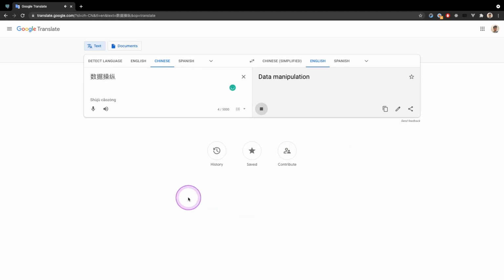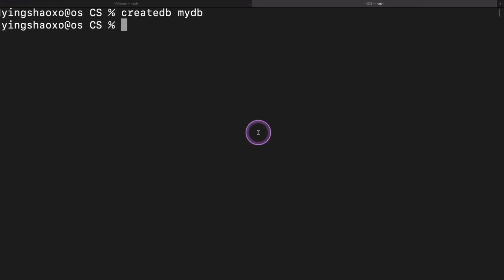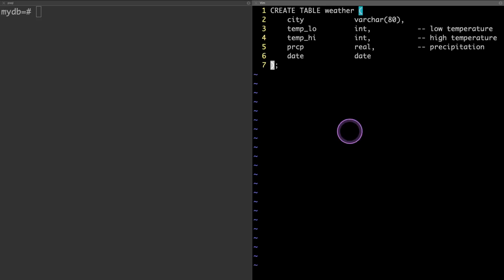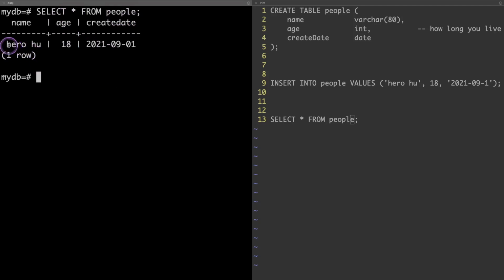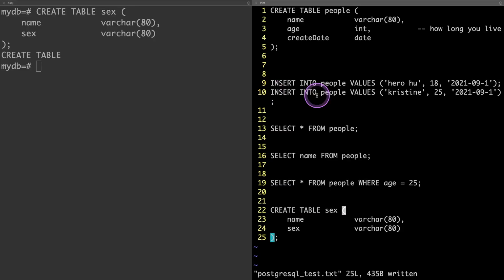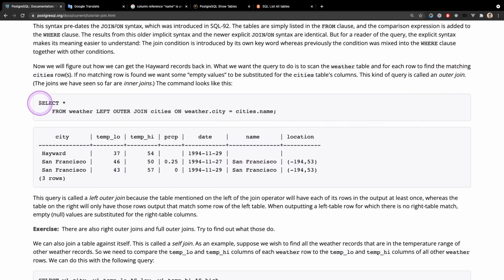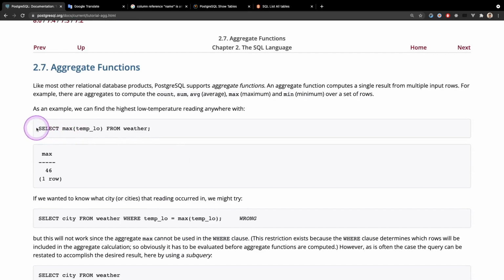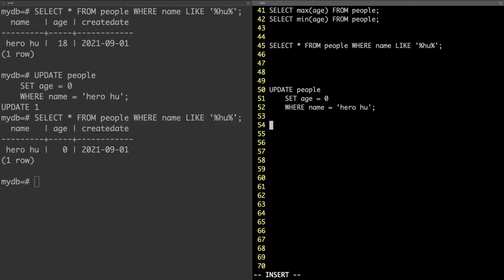PostgreSQL tutorial for beginners | in 30 minutes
Mac only